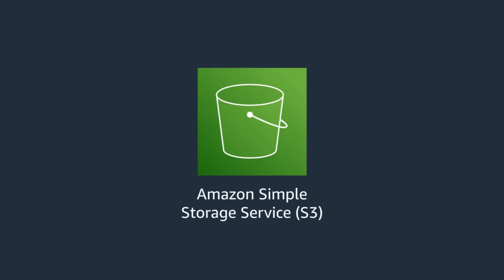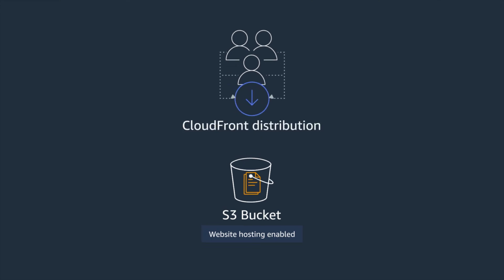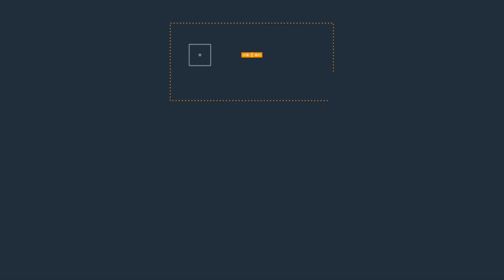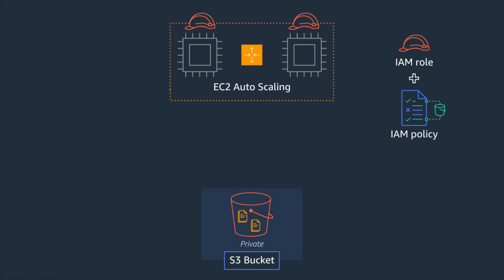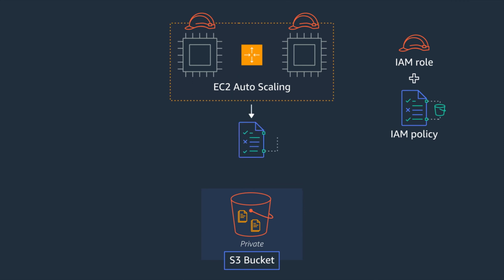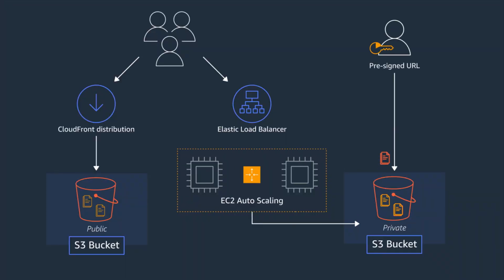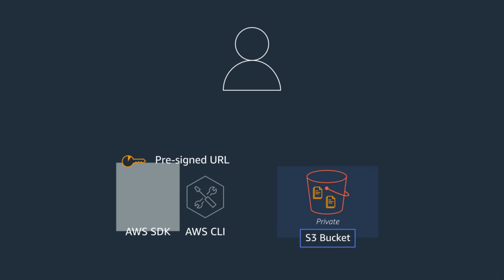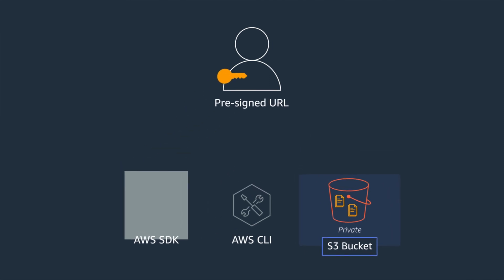Back to Basics: Handling Public and Private Files on Cloud Applications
Amazon S3 is a great addition to manage files with your cloud application. Use it to decouple your application, serve public websites, keep private files private and share files securely as needed. Join Gerardo as he walks through a few patterns in this episode of Back to Basics.